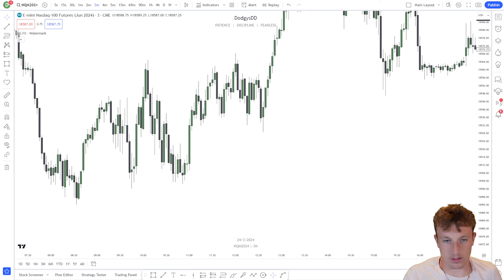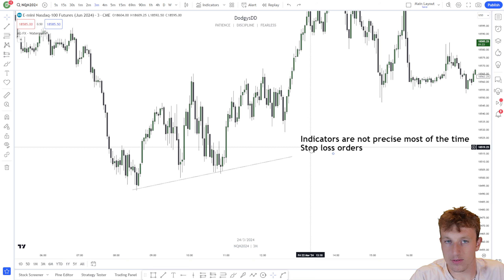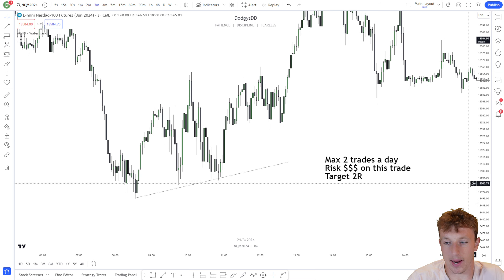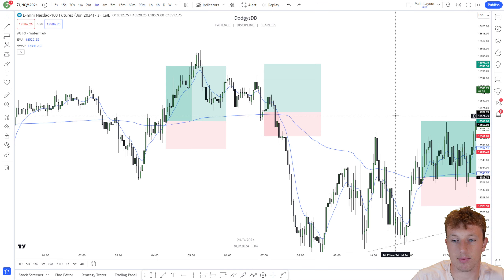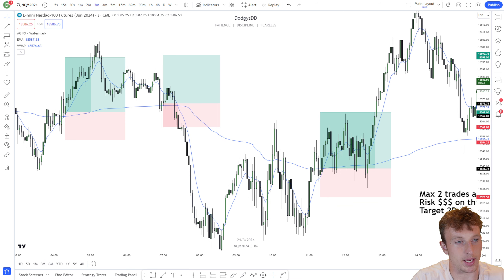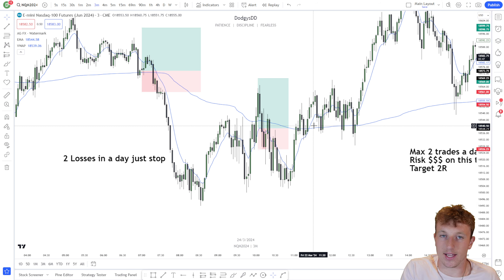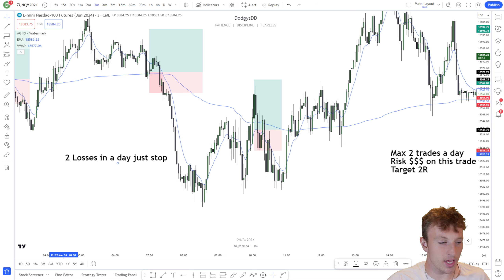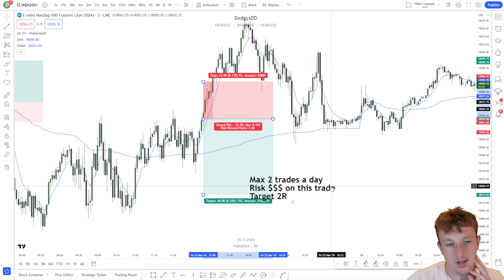Trading with Discipline | Bootcamp Ep. 11